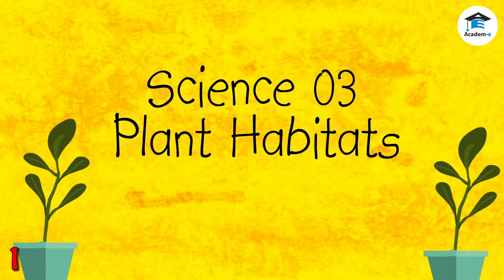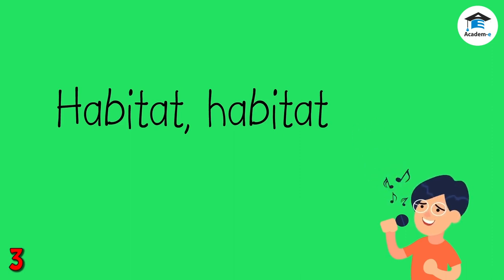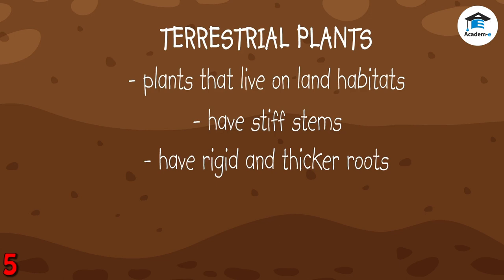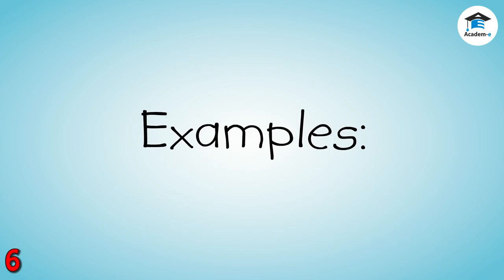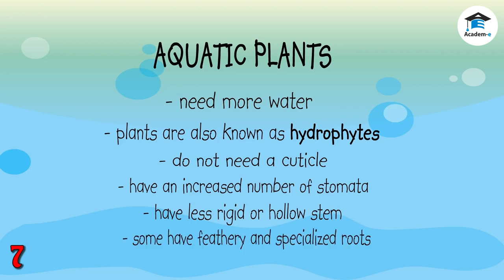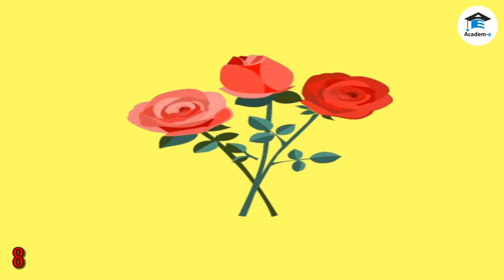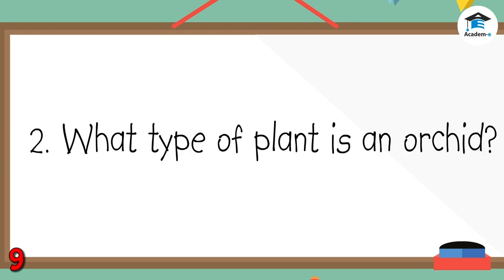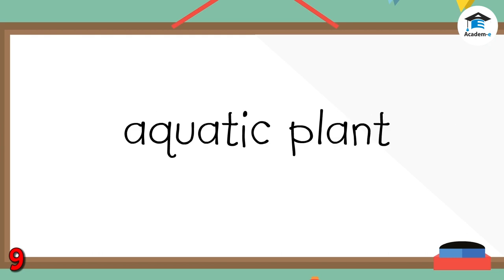SCIENCE03L15: Plant Habitats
OBJECTIVES
❖ Identify the habitats of plants
❖ Classify plants as terrestrial, aerial, or aquatic based
❖ Discuss the importance of the habitat of plants
❖ Name ways on how to protect the habitat of plants

LESSON PREREQUISITES
None
LESSON PROPER

The place where a certain kind of plant lives is called habitat. Each plant from a different place has different special features that allow it to survive in its environment. This is called adaptation. There are three main types of plant habitats: terrestrial, aerial, and aquatic.

Many plants live on land. The places where they are found are called terrestrial habitats. These plants are called terrestrial plants or terraphytes. Generally, they have stiff stems that hold them upright and allow them to get sunlight. They also have rigid and thicker roots. Plants that grow in shaded areas have larger leaves because there is not as much as sunlight that will dry out the water from them. Other terrestrial plants have tendrils. These tendrils allow them to cling or climb up on support to direct sunlight. Among them are narra tree, mango tree, coconut tree, cactus, cadena de amor, rose, pechay, and squash.

Some plants live on the branches and trunks of trees or any other support to which they attach. Their roots are found above the ground. They absorb moisture and some nutrients from the air. These plants are called aerial plants or epiphytes. Examples of aerial plants are cattleya, vanda orchids, waling-waling, and bromeliads.

Some plants need more water than other plants for them to survive. These plants live in aquatic habitats and are called aquatic plants. They are also known as hydrophytes. The leaves of most aquatic plants do not need a cuticle because they have enough moisture. The
cuticle is the protective film that covers the outer layer of the leaf. Their leaves at the water surface usually also have an increased number of stomata, which can be found on either side of a leaf. The stems of aquatic plants are less rigid or hollow than the stems of terrestrial or aerial plants. Some have feathery roots that have no need to support the
plant. Others have specialized roots to take in oxygen or grow deep into the water. Examples of aquatic plants are water lily, kangkong, water hyacinth, seaweeds, kelp, and mangrove.

What makes an orchid, rose, and water lily different from each other? They have different habitats where they can adapt themselves. Thus, we should know the right place where they can grow and survive in their environment.

In what ways can you help in protecting the habitats of plants? Sometimes, the only action necessary is to conserve and protect existing rare plant habitats. You can help preserve their habitat by:

● planting more trees
● not cutting down trees
● not throwing garbage in any bodies of water
● avoiding any activities that can cause air pollution

If the plant lives on land, the roots are stronger, harder, and bigger. If the plant lives in water, they have less rigid stems. If the plant is aerial, the roots are found above the ground. Roots, stems, and leaves are present in all plants. However, not all plants can bear
flowers and fruits.